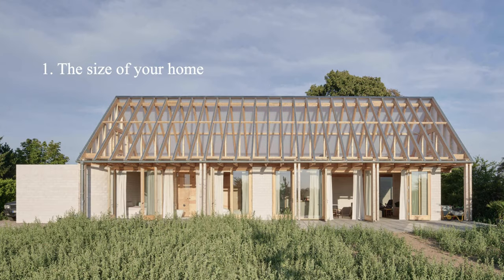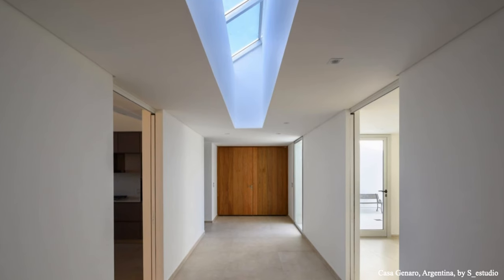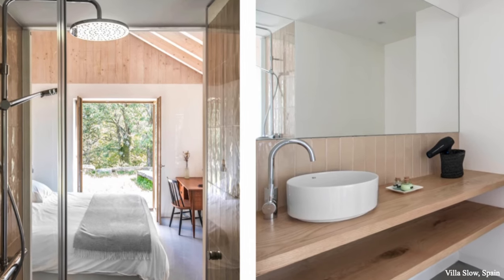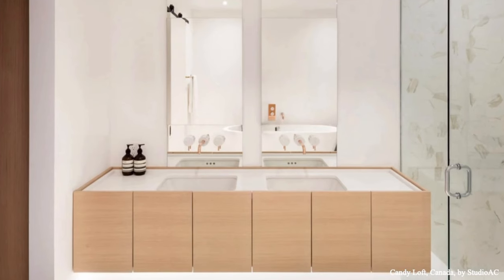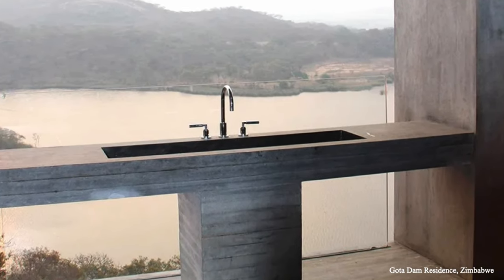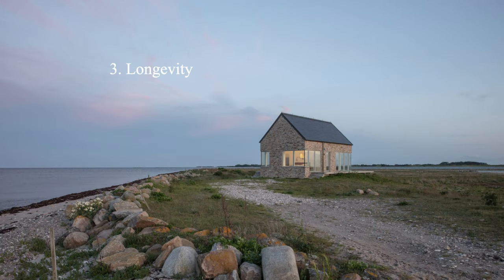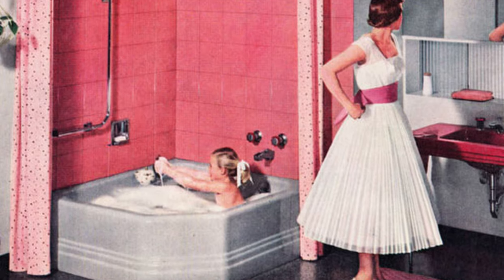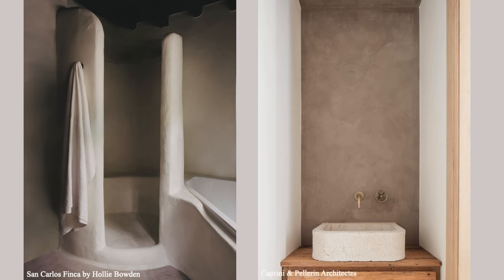Minimalist Tips for Building a Clutter-Free Home 🏡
A minimalist perspective is so useful when we want to build beautiful, functional and clutter-free homes that we can enjoy being in - hopefully for generations to come.

In this video I share my favorite minimalist ideas for renovating or building a home. What to think about, what to avoid, how to deal with storage and make your home look and feel good.

We've spent the last 5 months living in other people's homes (house sitting), and it's really made me realize what I need and what I don't need. That, and living in the van of course!

Epedemic Sound (all my music)

00:00 Minimalist perspective
00:43 House size
01:22 Open plan
01:42 Minimalist bathroom
02:30 Sinks
03:17 Minimalist home
03:30 Longevity
03:51 Trends
04:36 Storage
05:48 Realistic design
06:30 Happiness
07:20 Minimalist kitchen
08:15 Consumerism
08:47 Natural materials
09:48 Minimalist base
10:21 Flow
11:40 Practicality
12:31 Learning
13:50 Outro